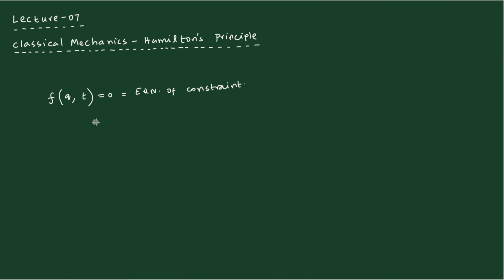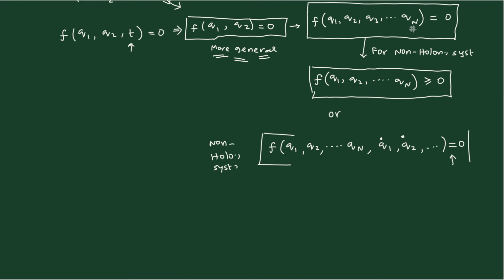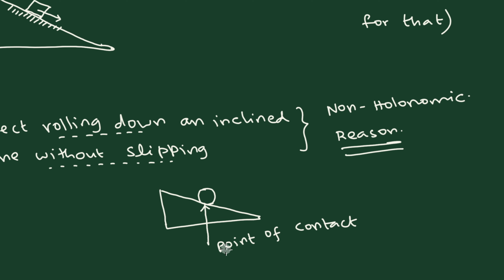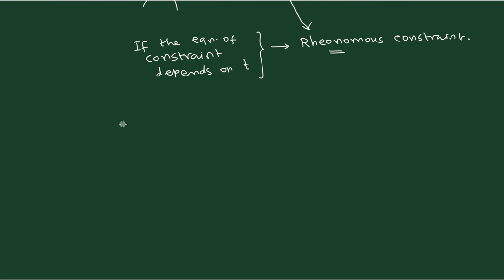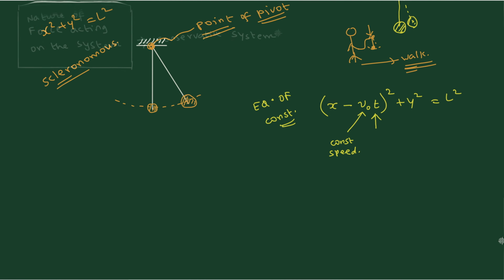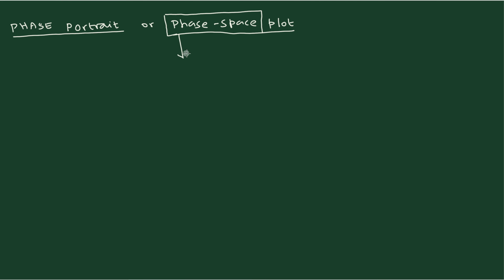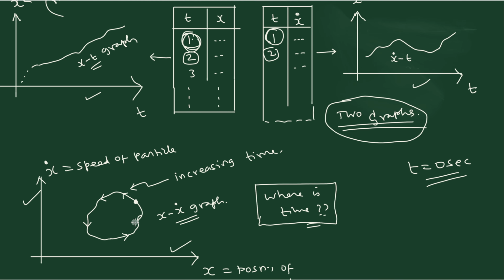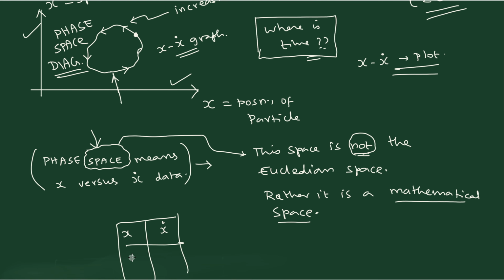Classical Mechanics Lectures 07 | Scleronomic, Rheonomic constraints, Monogenic Systems, Phase Space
Classical Mechanics Lectures by Sivakumar for MSc Physics full course - Lecture 07 - We learn the formal way to write the constraints and understand the scleronomous constraints. Then we define monogenic systems followed by an introduction to the phase space.

Recommended Readings:
H. Goldstein. Classical Mechanics.